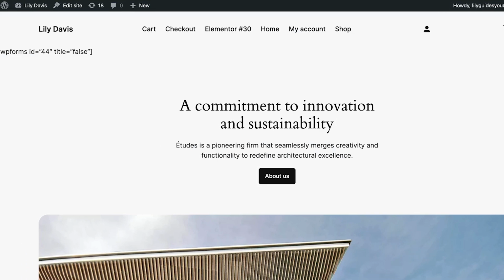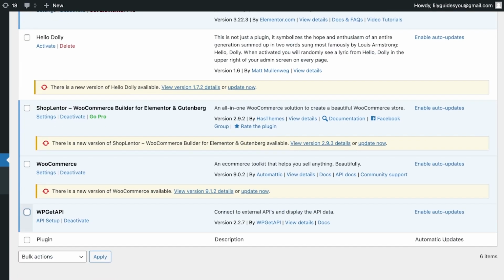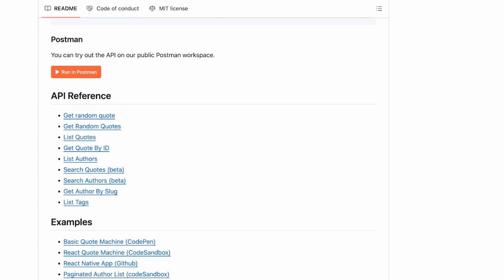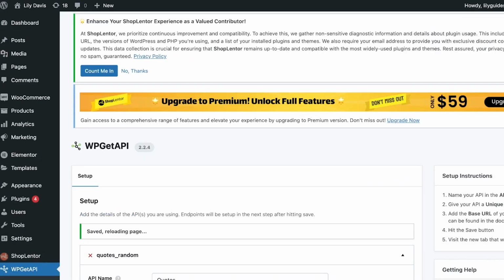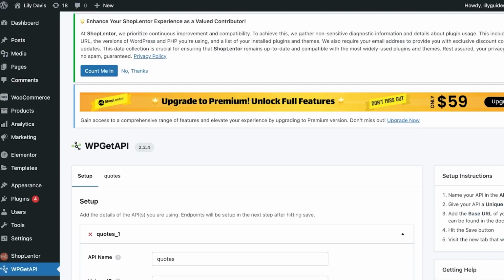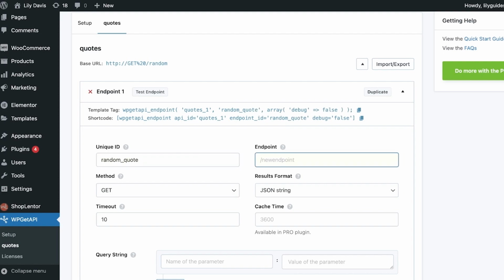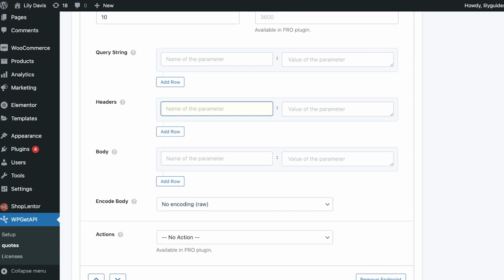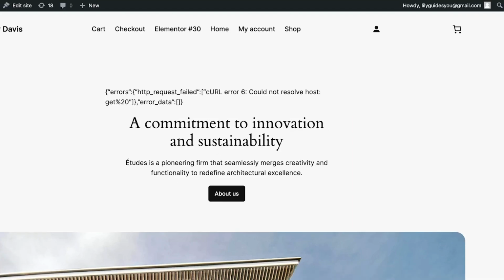How To Connect Api With WordPress (EASY TUTORIAL)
Connecting an API with WordPress involves several systematic steps to ensure seamless integration. Begin by identifying the API you wish to connect, followed by obtaining the necessary API keys for authentication. Utilize the WordPress HTTP API, specifically functions like `wp_remote_get()` or `wp_remote_post()`, to make requests to the external API.

It is essential to handle responses properly, checking for errors and parsing JSON data as needed. To enhance functionality, consider creating a custom plugin or using a child theme to encapsulate your code. Lastly, ensure that your API calls adhere to best practices for security and performance to maintain optimal site functionality.